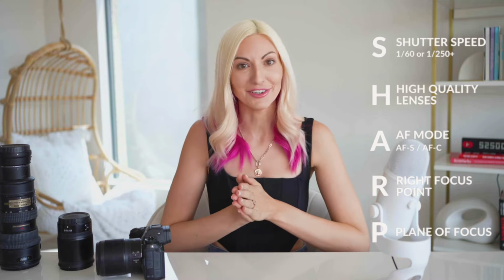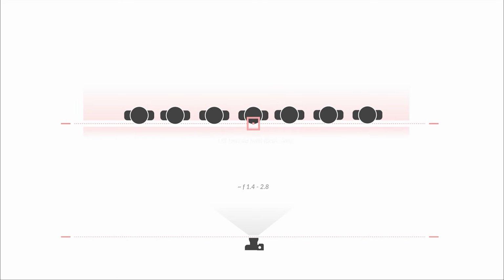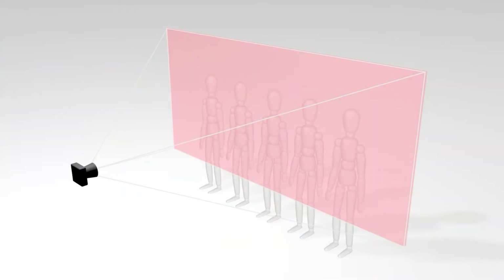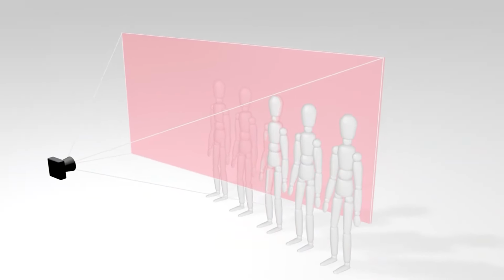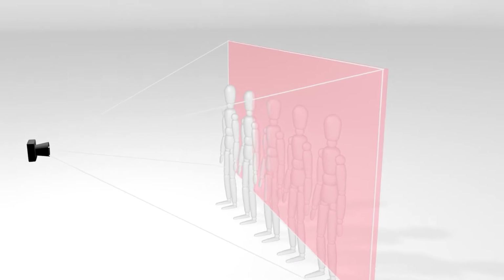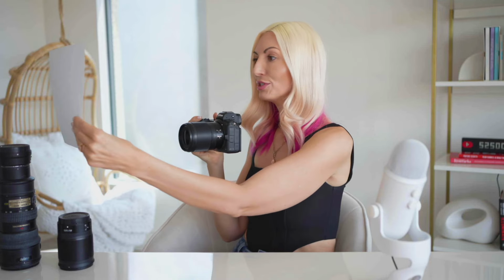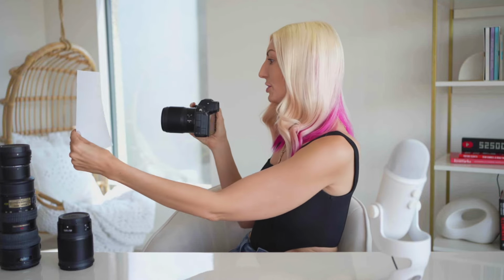SHARP FOCUS FORMULA: Nail sharp portraits every time!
Steal my 5-Part Formula for nailing SHARP portraits (every time) 🙌 Learn from a 15 year pro how to get consistently sharp photos as a portrait and wedding photographer, so that you can feel more confident on your shoots.

This video is part of a series dedicated to helping portrait and wedding photographers get sharper photos – to become a more skilled and confident photographer! Check out the other videos in the series below 👇

CAMERAS:
Nikon Z6II Mirrorless
Nikon Z6 Mirrorless

YOUTUBE KIT:
Camera: Sony A7s
Sound: Sennheiser lavalier

🎥  MORE ABOUT THIS VIDEO: In this video I'm sharing my simple 5-Step process for getting sharp portraits of people – so that you can confidently nail focus every time, including when photographing moving subjects like children and families or on fast paced shoots like wedding days.

00:00 Intro
00:26 Best settings for low light + still subjects
01:43 Best settings for sharp photos with movement
02:56 How camera lenses impact sharpness
05:05 AF Mode to use for (consistently) sharp portraits
07:59 How to properly set your Focus Point for sharp photos
10:56 Focus points on mirrorless
11:33 Getting sharper photos of couples or group portraits
13:13 More vids in this sharp portrait series
13:48 Why your images might STILL look blurry (even with nailing focus)